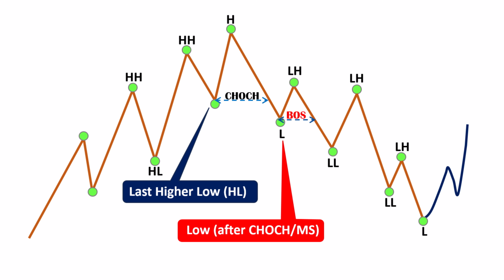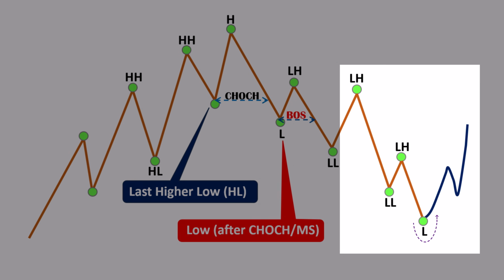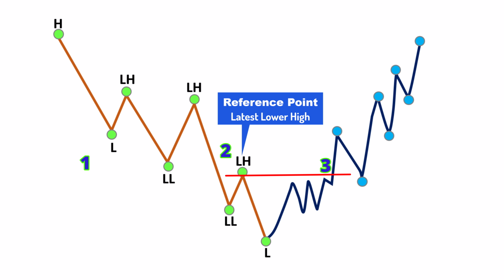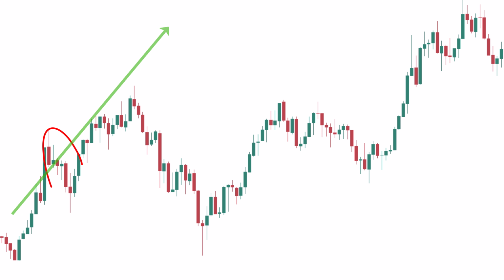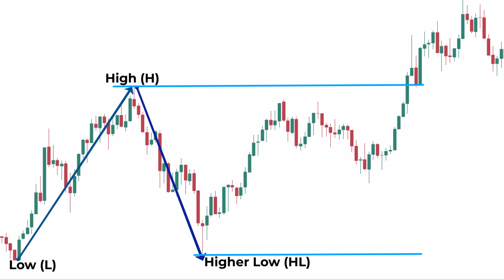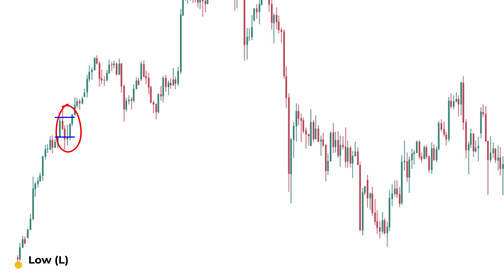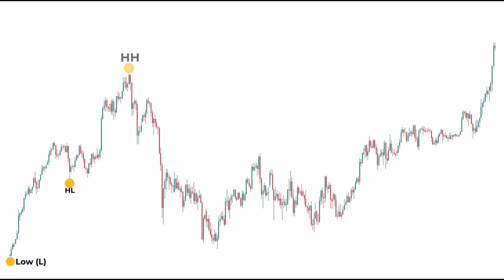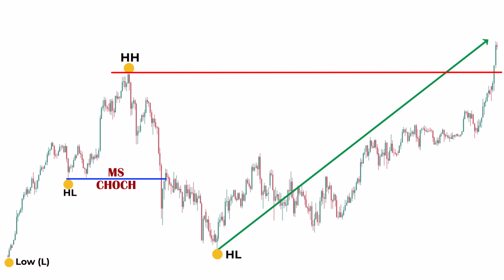Market Structure Mastery Basics to Advanced Forex & Crypto Part 5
Mastering market structure is the backbone of trading — whether it's Forex, Gold, Crypto, or Indices.

In SimplifyTrend! We simplify technical analysis, price action strategies, and essential risk management techniques for Forex, Crypto, and Stock Market trading. Learn the skills you need for consistent growth.